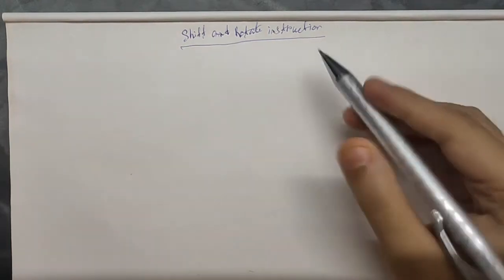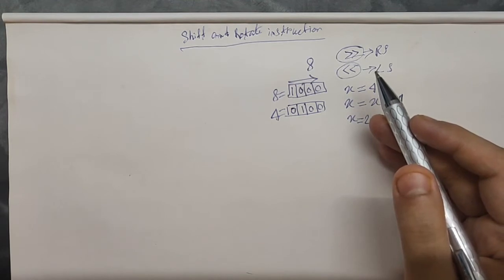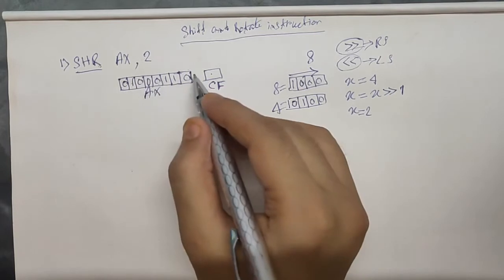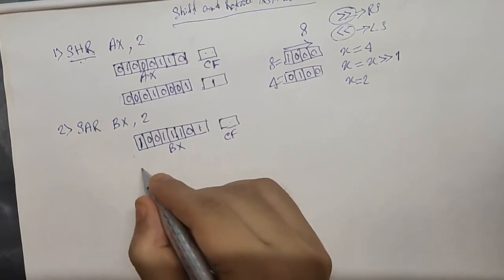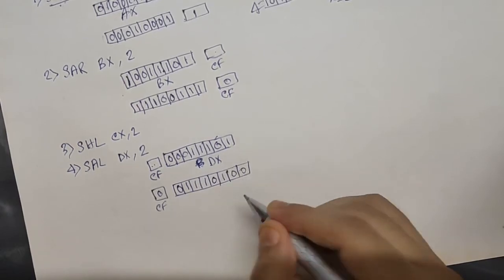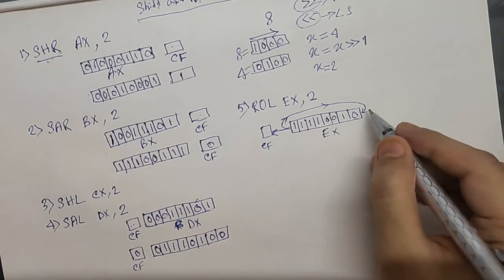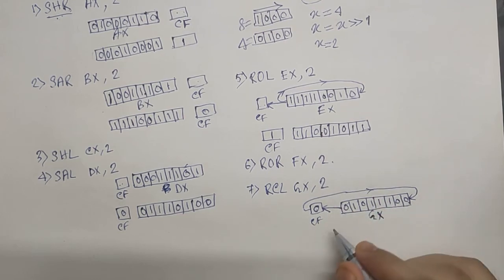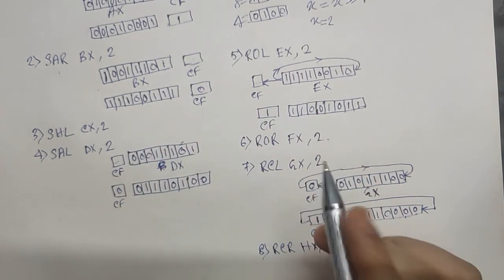Shift and Rotate Instructions in Computer Architecture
Below are the instructions to perform Shift and Rotate:-
SHR : Shift Right.
SAR : Shift Arithmetic Right.
SHL : Shift Left.
SAL : Shift Arithmetic Left.
ROL : Rotate Left.
ROR : Rotate Right.
RCL : Rotate Carry Left.
RCR : Rotate Carry Right.